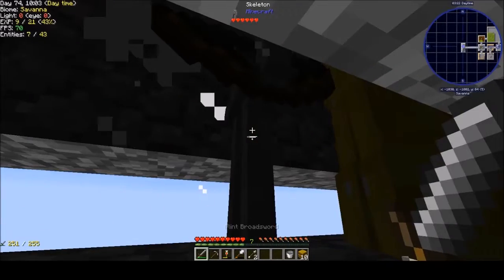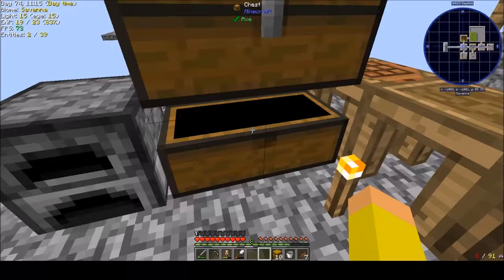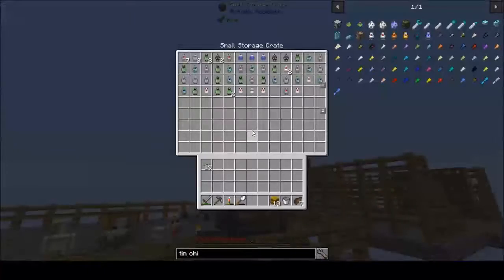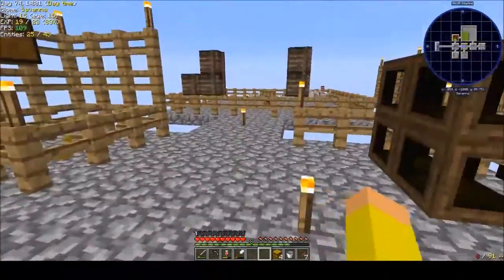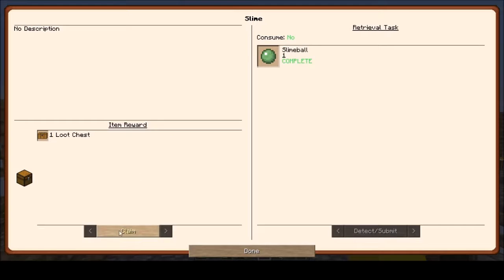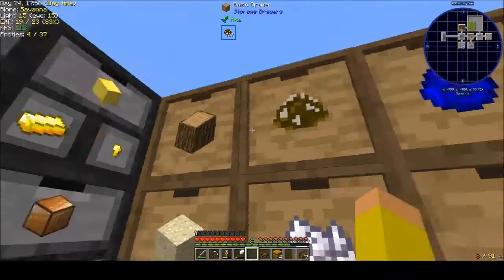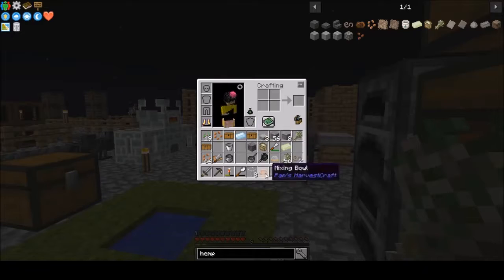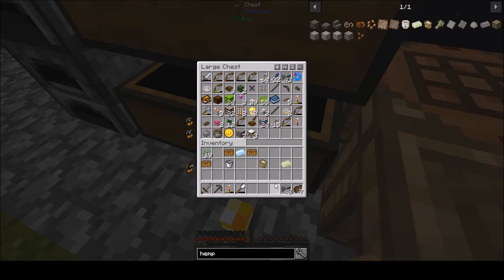Egg Block Ep 15 - Porcelain Melter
Minecraft Egg Block Starring Lowma